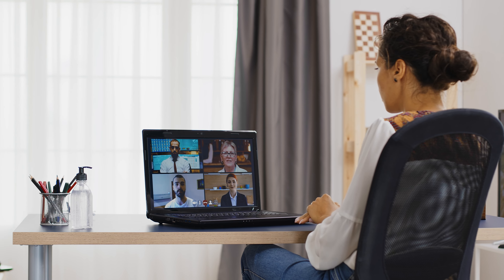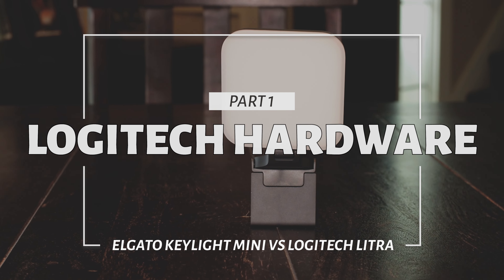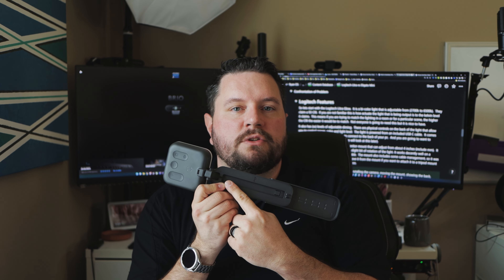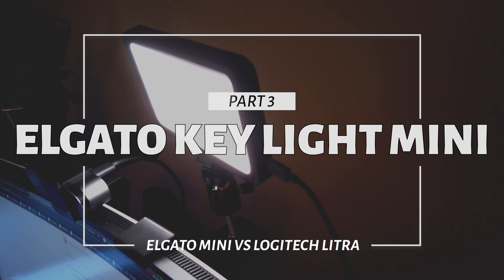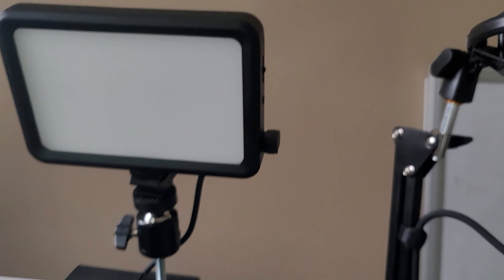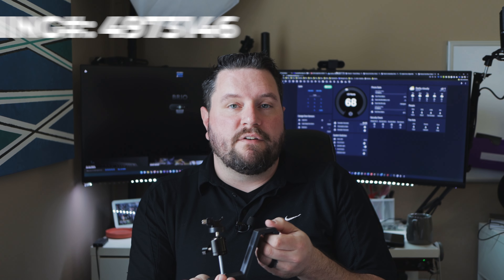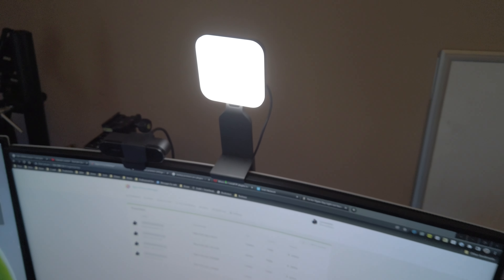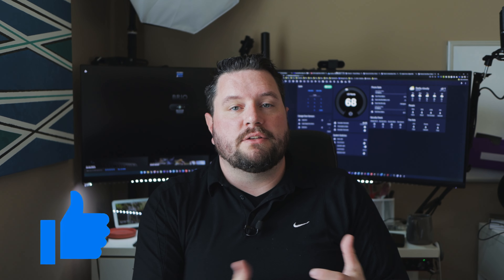Streaming & Work From Home Lighting // Logitech Litra vs Elgato Key Light Mini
In today's video, we compare the Logitech Litra Glow to the Elgato Key Light Mini. Both lights are targeted at the work from home or streaming crowd.  Both come in under $100 US and pack a number of features. Check out our in-depth guide to both the hardware and software features of both products.

▶ Timestamps ⌚:
00:00 - Opening
00:29 - Introduction
02:00 - Part 1: Logitech Litra Hardware
03:49 - Part 2: Logitech Litra Software
05:33 - Part 3: Elgato Key Light Mini Hardware
09:13- Part 4: Elgato Key Light Mini Software
10:25 - Conclusion

▶ Product Links:
Elgato Key Light Mini
Logitech Litra Glow